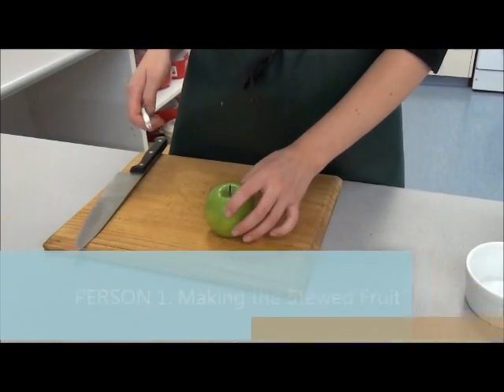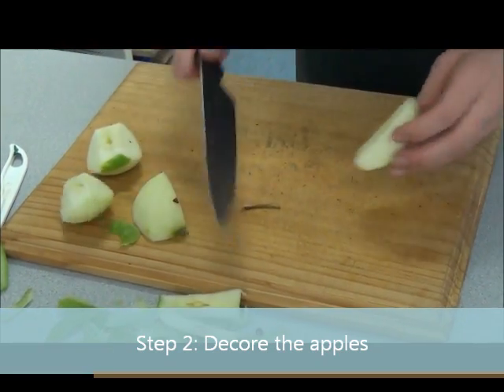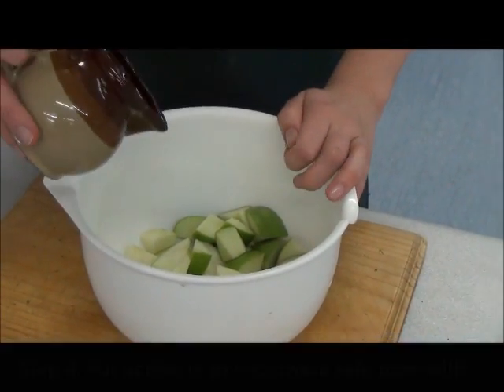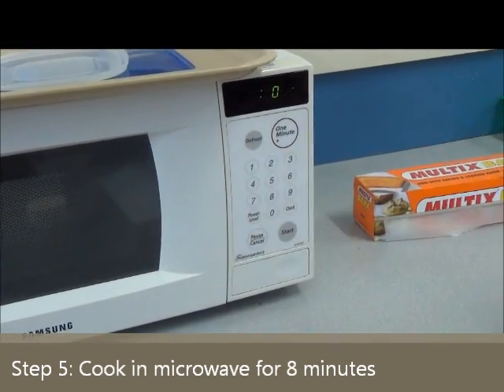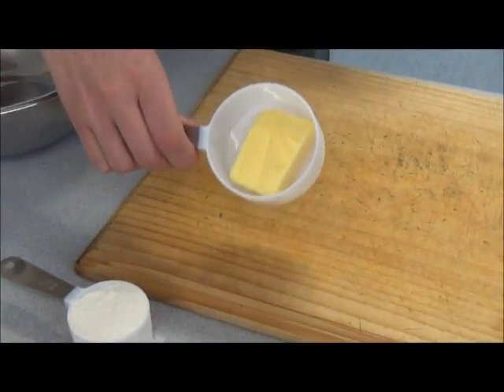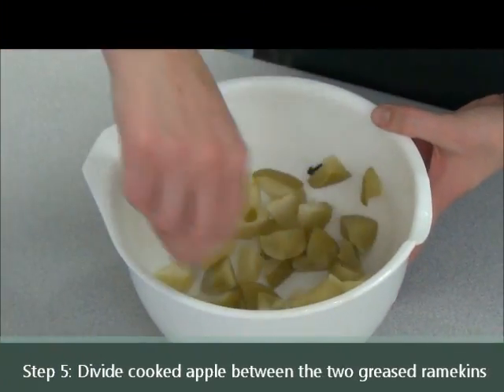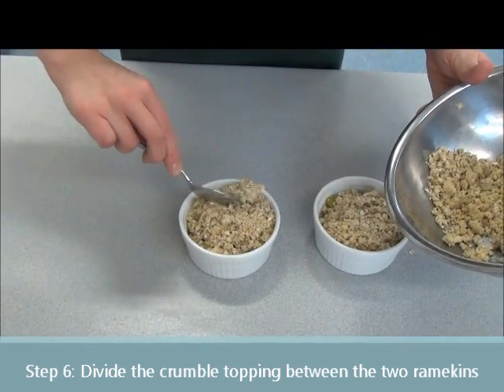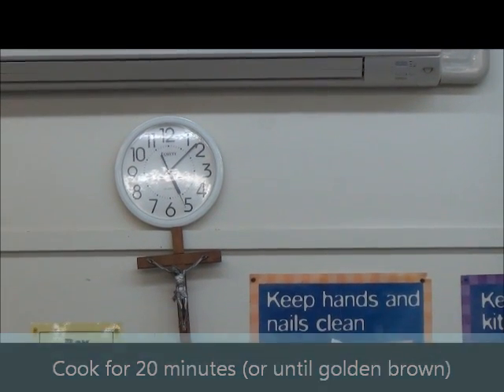APPLE CRUMBLE Demonstration Video